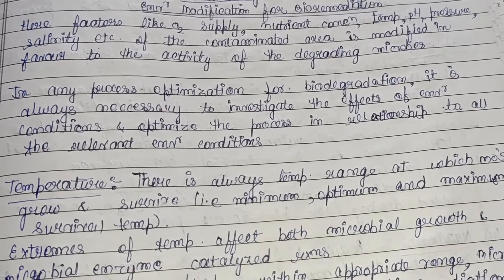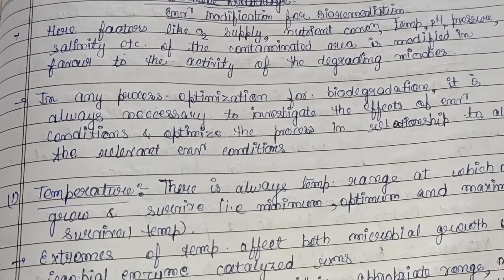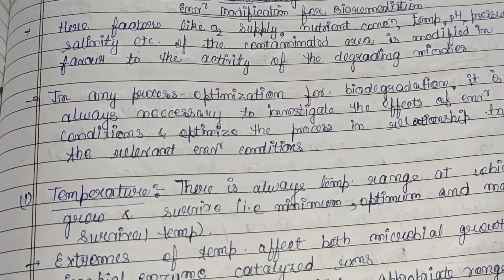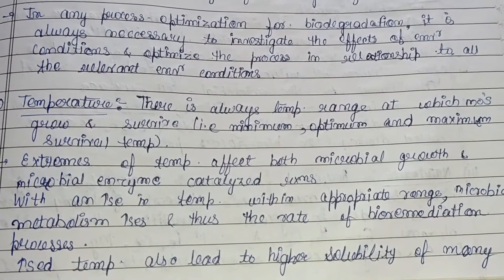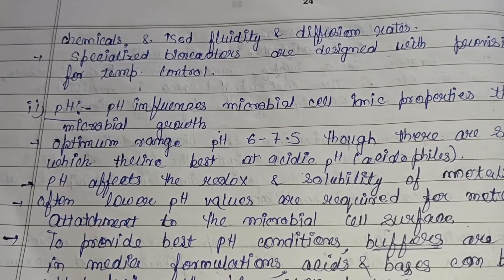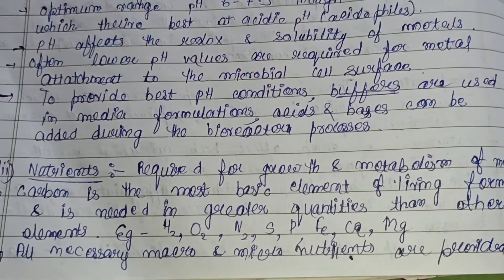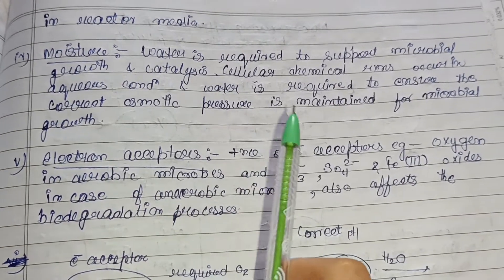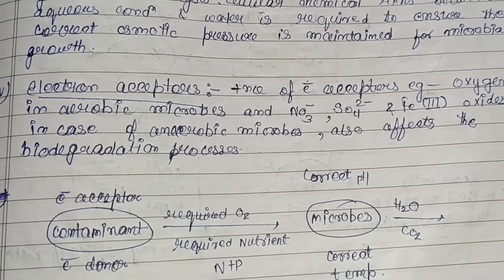Environmental Modification for Bioremediation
This video gives details about the process of environmental modification for Bioremediation. It includes various factors that affect microbial activity and how they can be adjusted according to the suitability of microbes. And also refer to the video of Bioremediation for proper understanding.